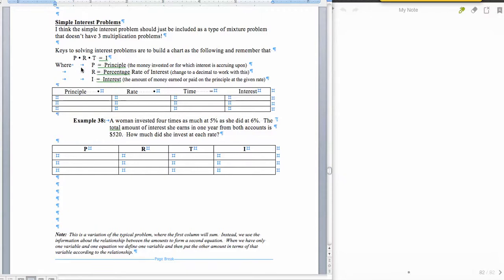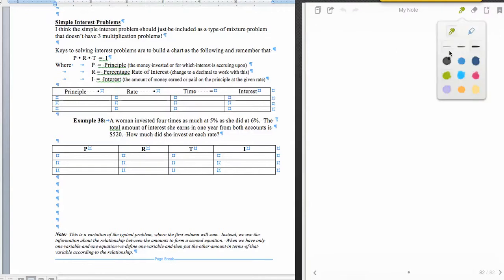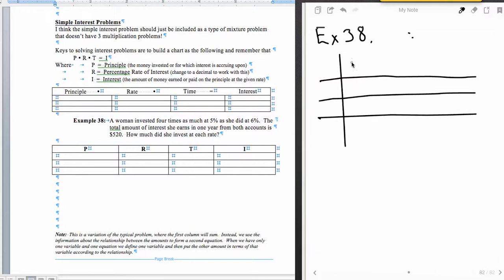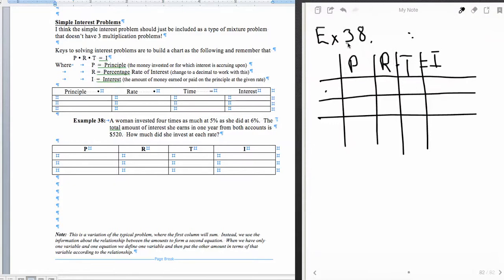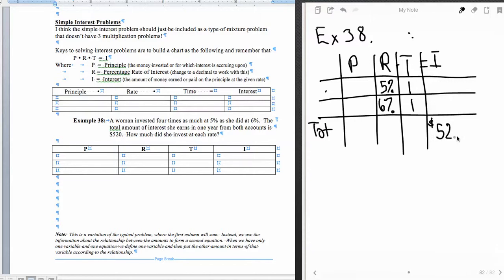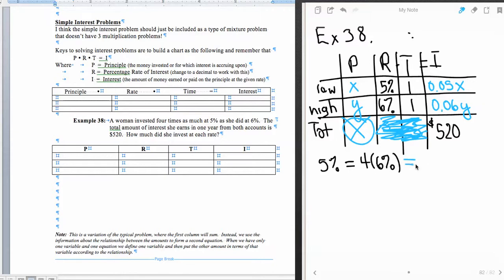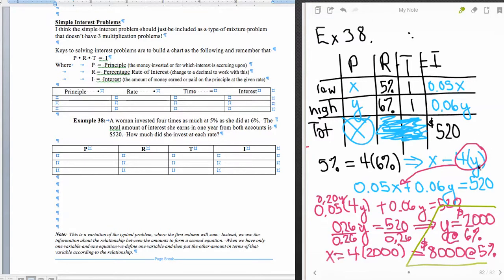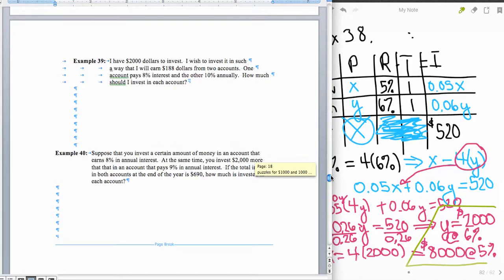§6.5 con'd Simple Interest Problems